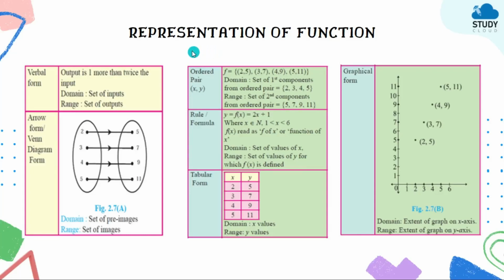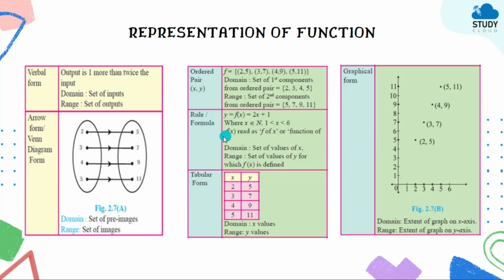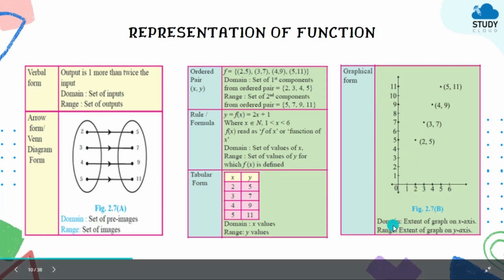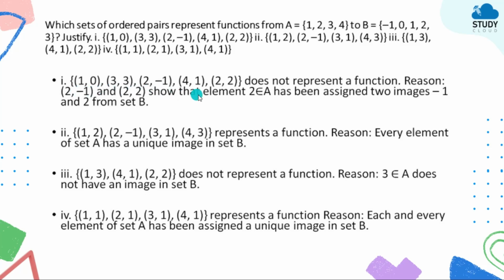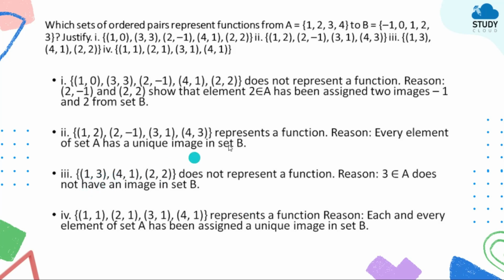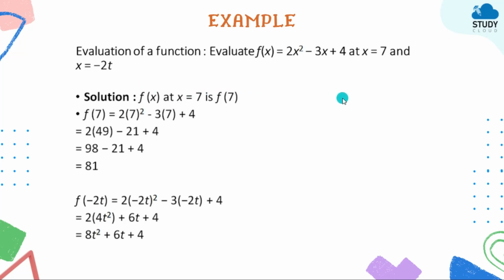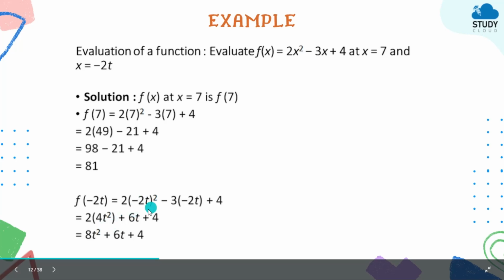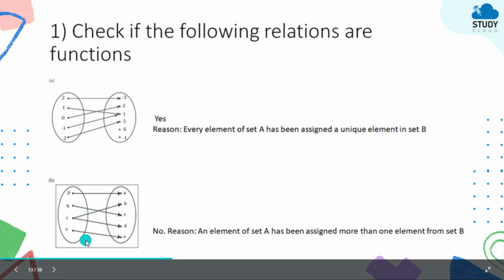Representation of functions | F.Y.J.C commerce | StudyCloud app